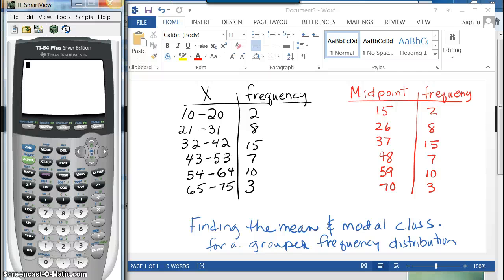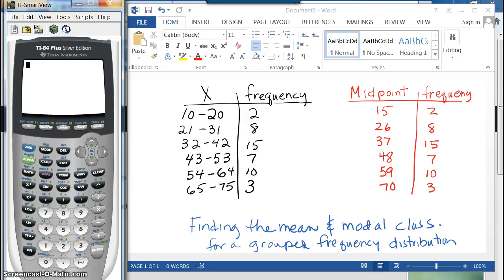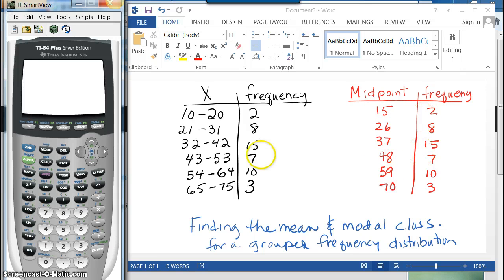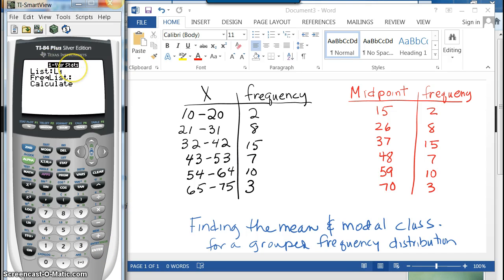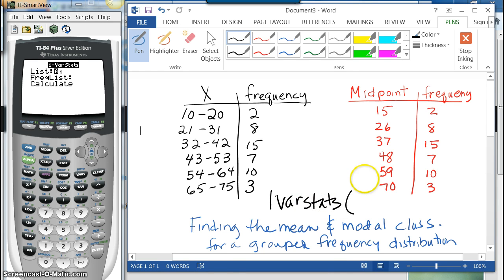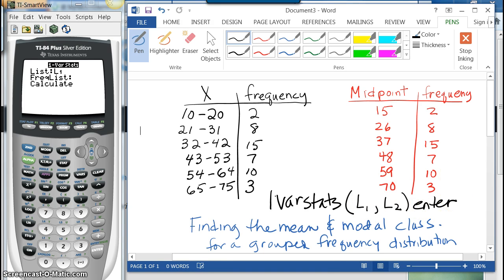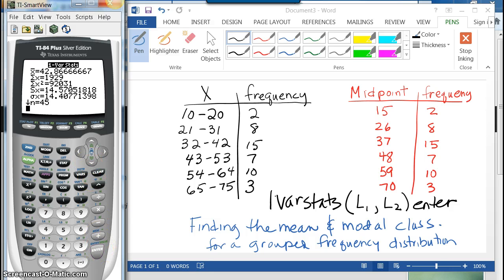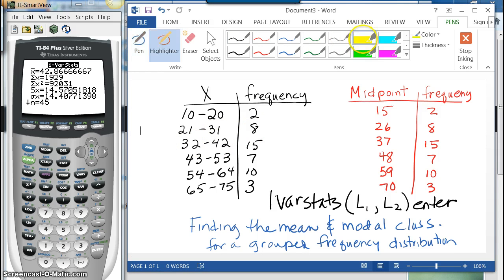Mean & Modal Class/Grouped Distrib